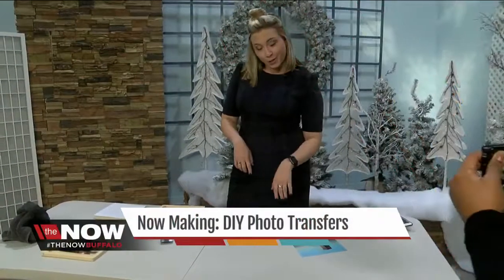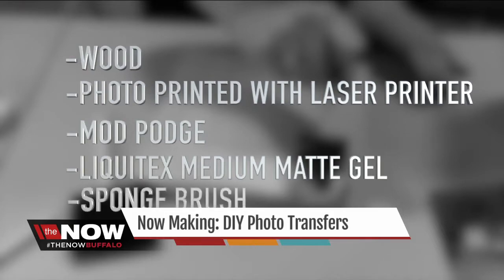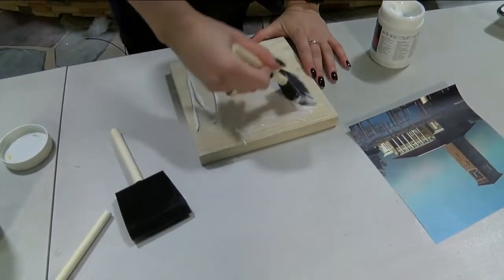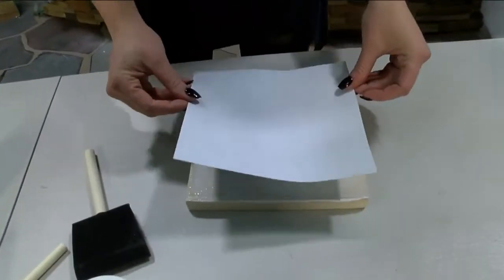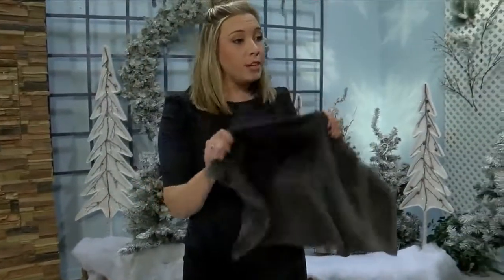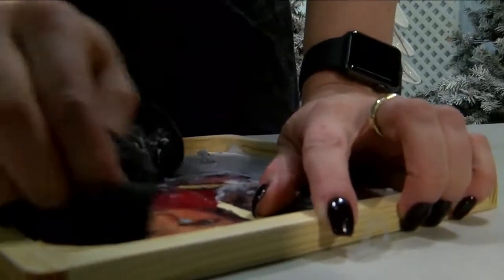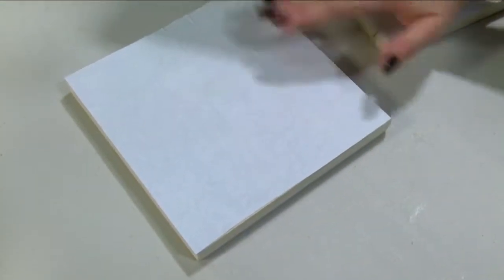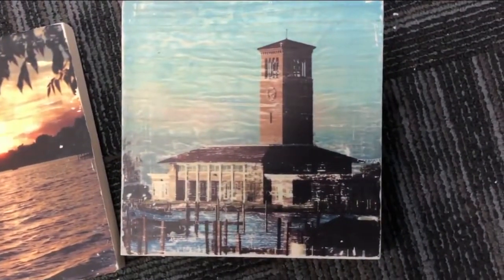Now Making: Photo transfer onto wood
In this week's Now Making, Hannah Buehler shows you some last minute Christmas present ideas with a photo transfer onto wood.